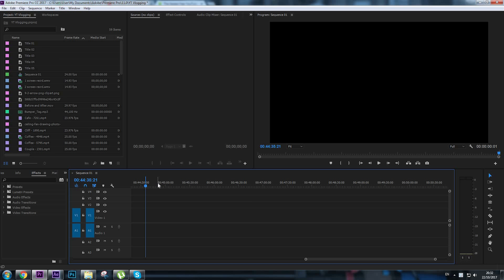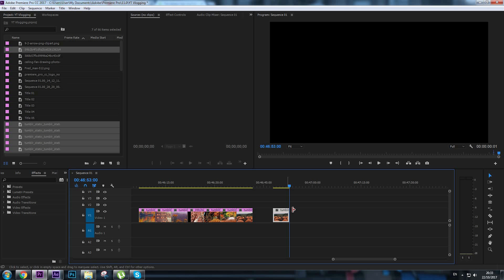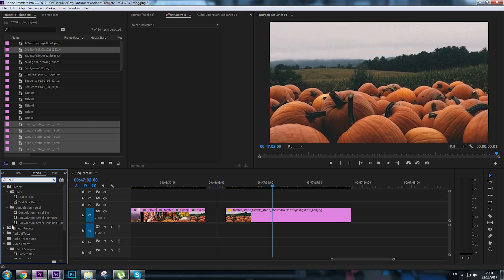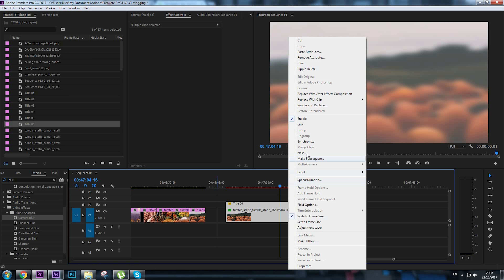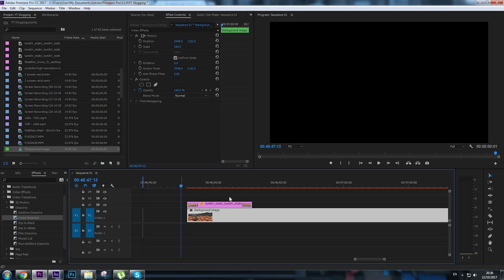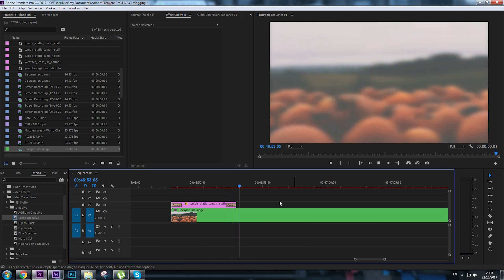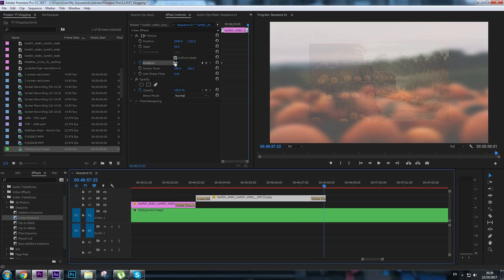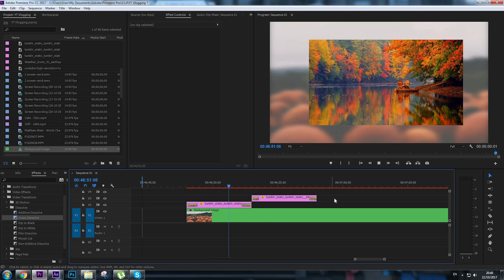Professional PHOTO SLIDESHOW tutorial in Adobe Premiere Pro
Turn your images into a Photo slideshow with this tutorial in Adobe Premiere Pro.
I am giving you simple tricks and tips on how you can start making your Photo Slideshows !